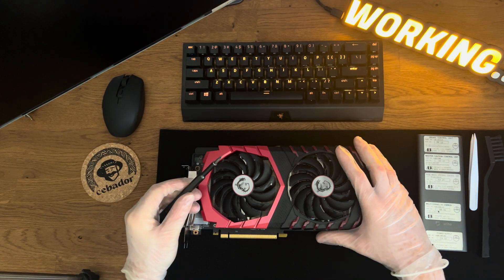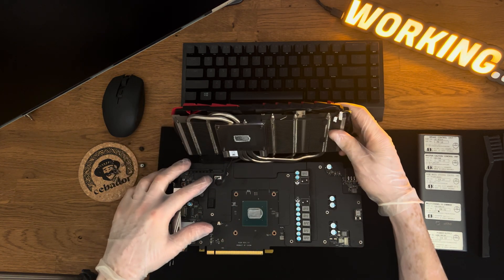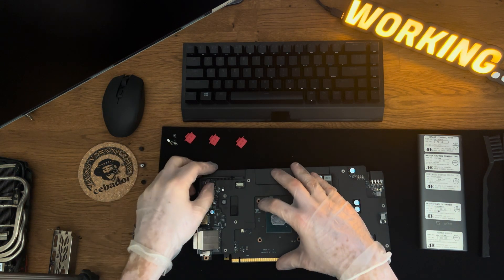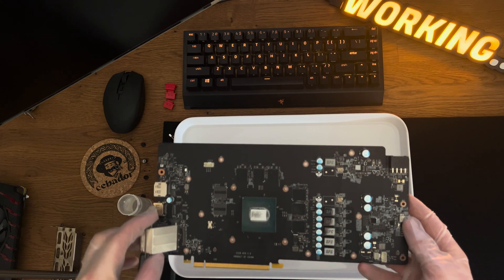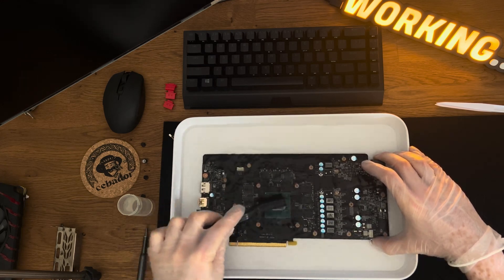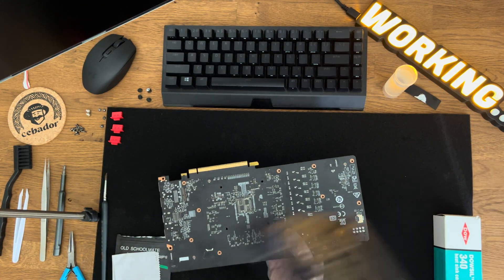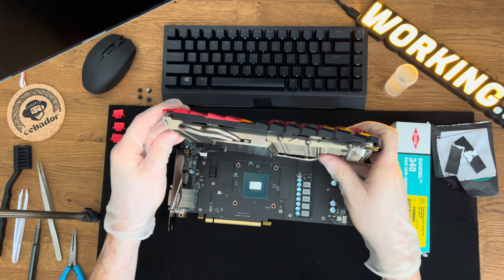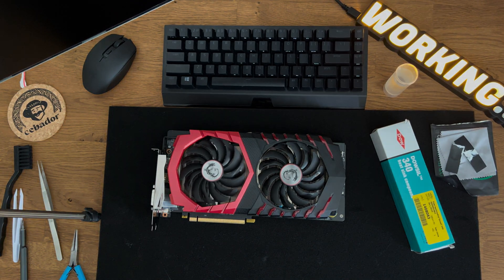Service MSI Nvidia GeForce GTX 1060 GAMING 3G Repaste Cleaning Assembly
Guide: How to Service a Graphics Card MSI Nvidia GeForce GTX 1060 GAMING 3G

Used Tools:
ESD mat, ESD brush, Screwdriver, Tweezers, Gloves, Thermal paste Dowsil 340, Isopropyl alcohol, Deionized water, Cloth

* If you are servicing this graphics card, you can also replace the thermal pads. In my case, they still seemed usable.

Chapters:

XX-XX Disassembly
XX-XX Wash PCB
XX-XX Assembly
XX-XX Repaste and finall assembl